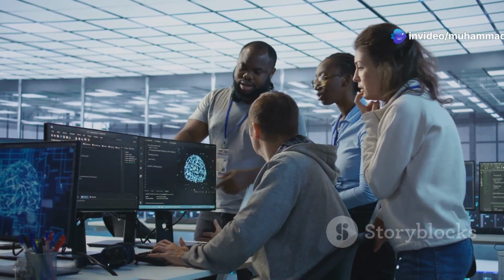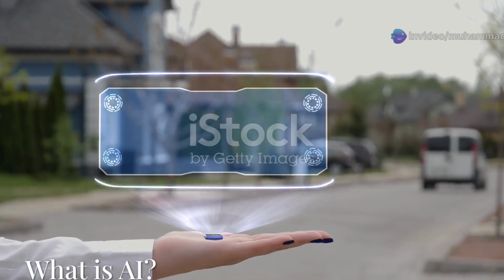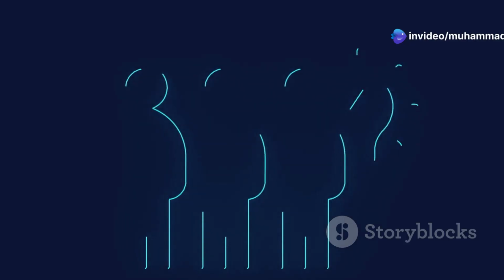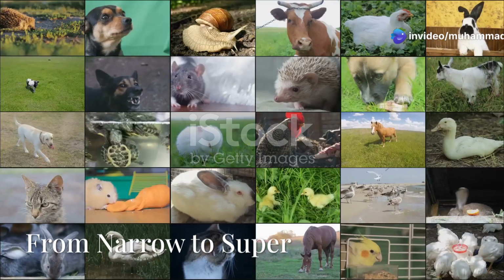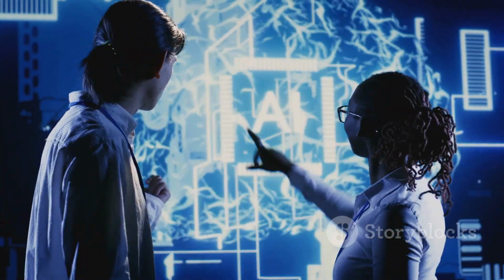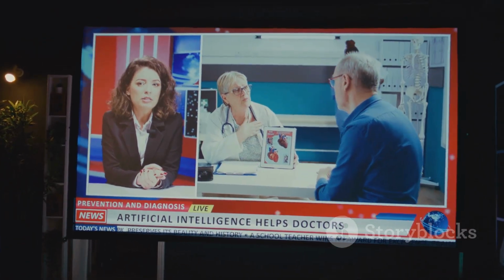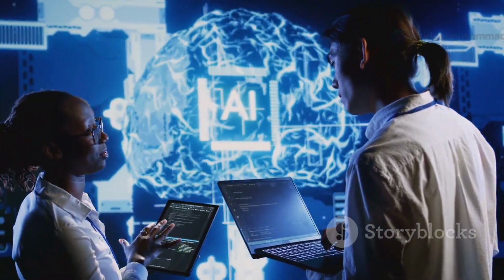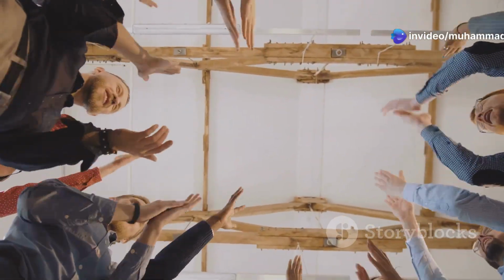AI Explained: From Basics to Future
Dive into the fascinating world of Artificial Intelligence (AI) in our latest video, "AI Explained: From Basics to Future"! Discover what AI really is, the different types—Narrow AI, General AI, and the theoretical Artificial Superintelligence. We’ll explore core areas such as Machine Learning, Natural Language Processing, Computer Vision, and Robotics, showcasing their real-world applications in healthcare, finance, transportation, education, and entertainment.

Join us as we also address the challenges and concerns surrounding AI, including bias, privacy issues, and ethical considerations. This video is perfect for anyone curious about the future of technology!